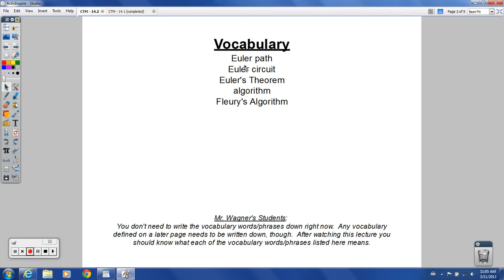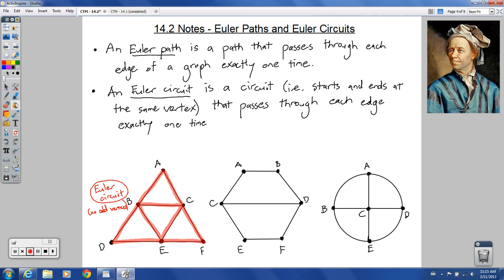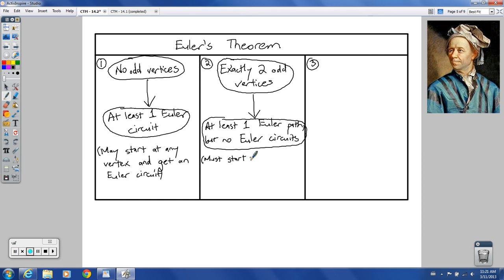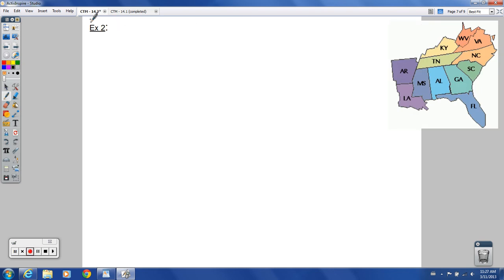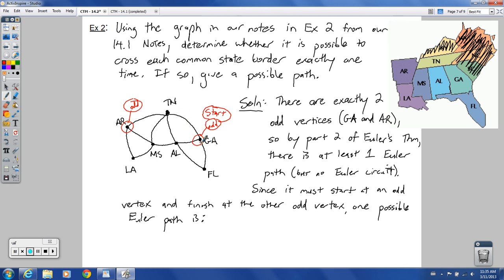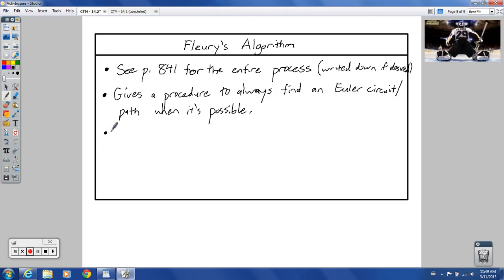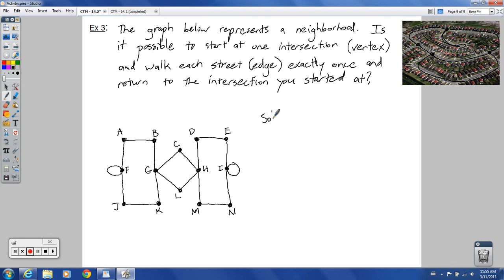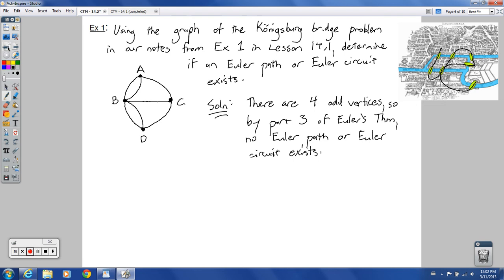CTM - 14.2 - Euler Paths and Euler Circuits